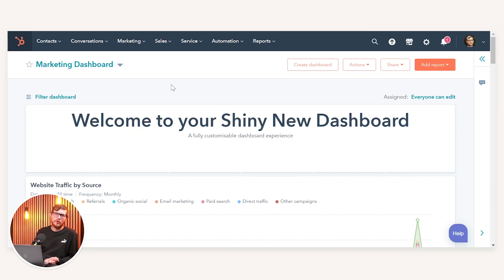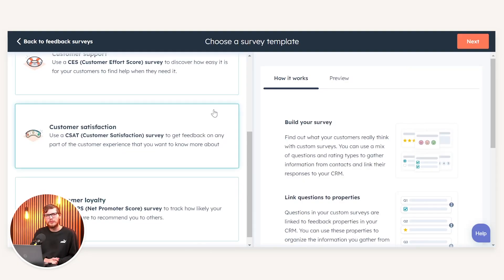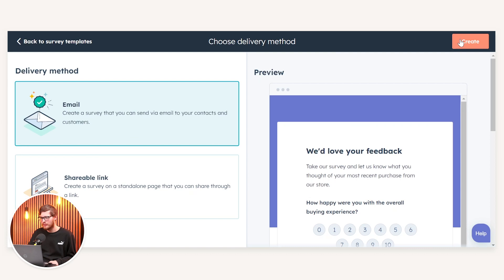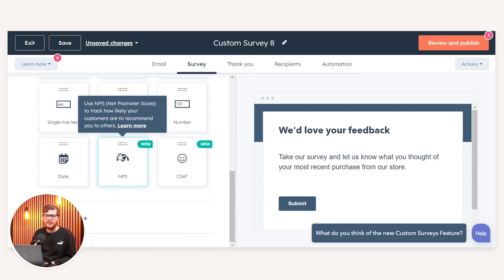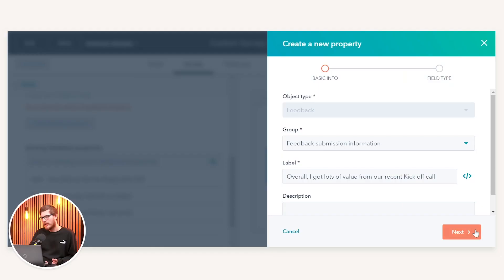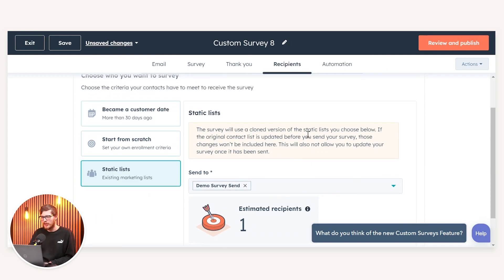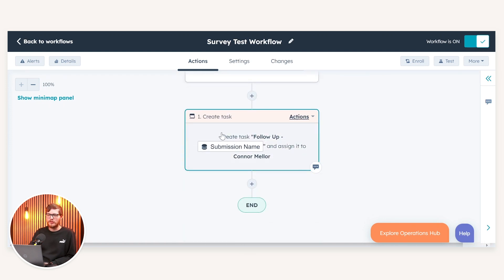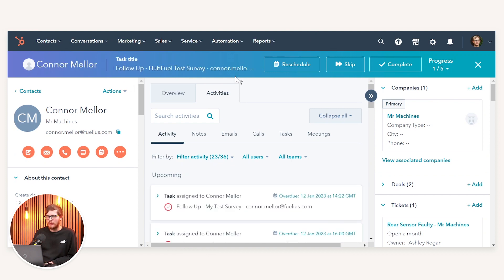How to setup feedback surveys in HubSpot | HubSpot Help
It’s more important than ever to listen to your customers.

Follow our quick video guide on how to setup feedback surveys in HubSpot, where we’ll show you how to create Customer Effort Score (CES), Customer Satisfaction surveys (CSAT), Net Promoter Score (NPS) and Custom Surveys.